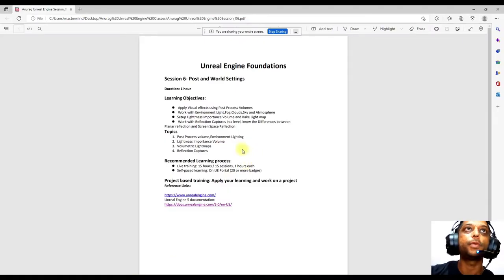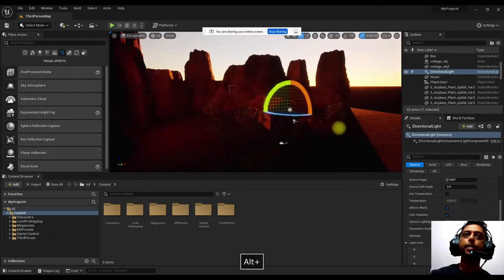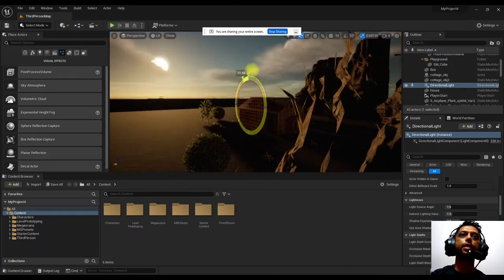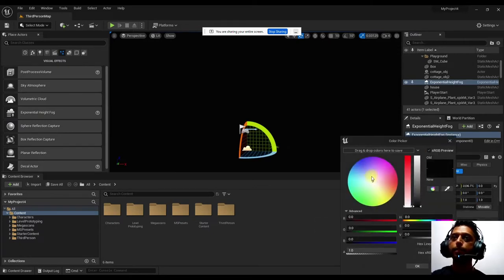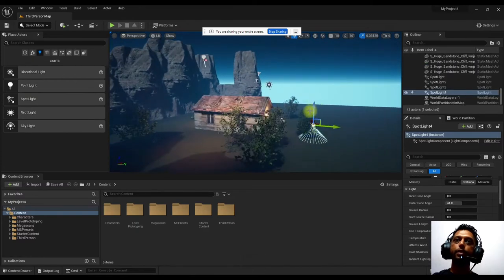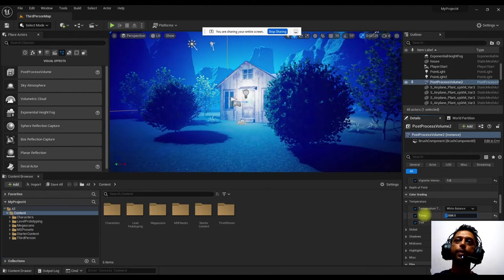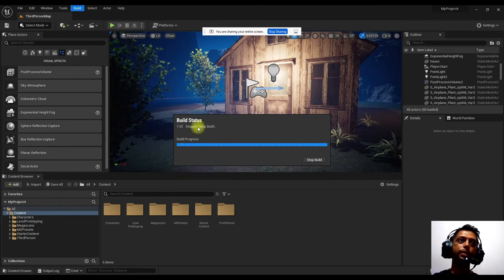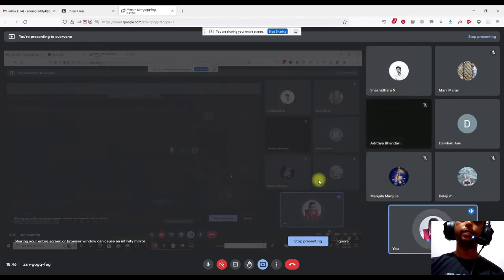Unreal Engine Session 6- Post and World Settings